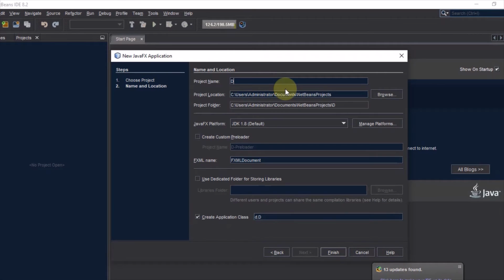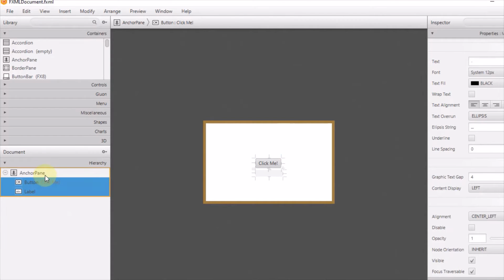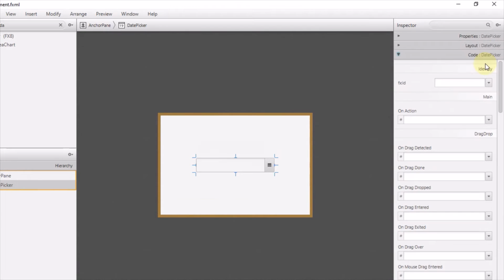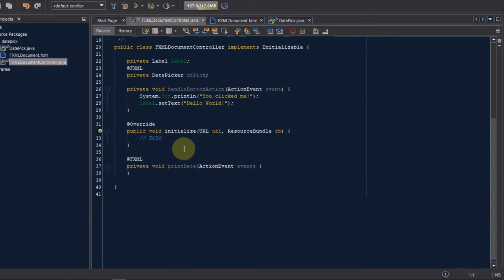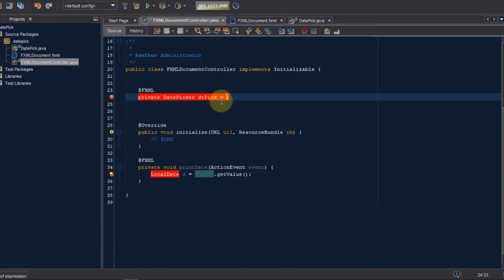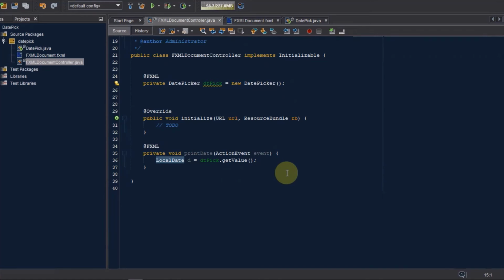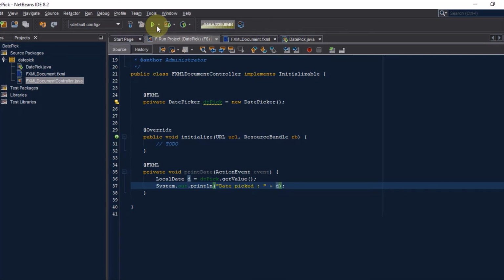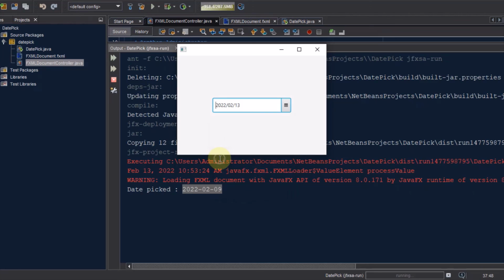tut11 : JAVAFX DATE PICKER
Date picker in javafx, to help viewers easily create a fully funtional date picker in javafx